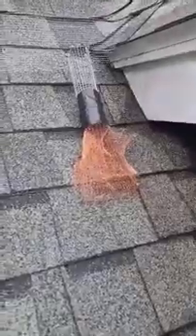FLYING SQUIRREL | REMOVAL AND PREVENTION | ADVANCED WILDLIFE CONTROL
On-site at a home with a flying squirrel family that seemed to have moved in.
Our team will be showing you where these critters can get in, how you can tell if you have an infestation and how to correct it.

About Advanced Wildlife Control :
➡️ Proudly serving New Hampshire and Maine Seacoast Regions and beyond for over 3-decades!
➡️ We specialize in the Removal and Prevention of Bats and Flying Squirrels in Attics, Racoons in Chimneys, Nuisance Birds like Pigeons in Garages, Geese on Lawns, and Golf Courses, Seagulls in Parking Facilities and Roofs, and much more.

We have seen all kinds of critters in our line of work.